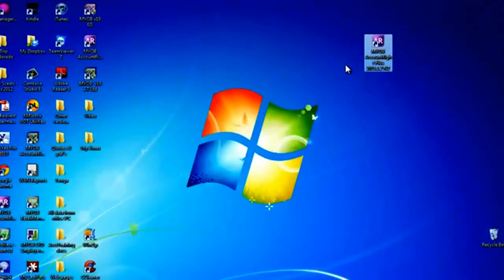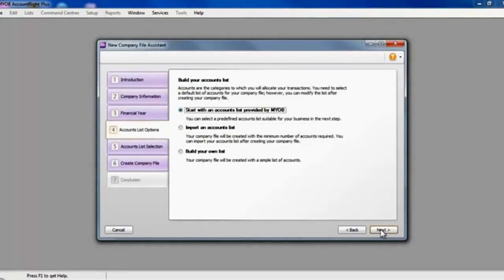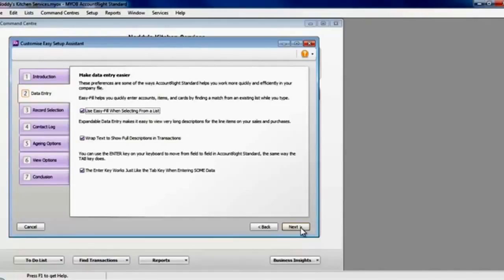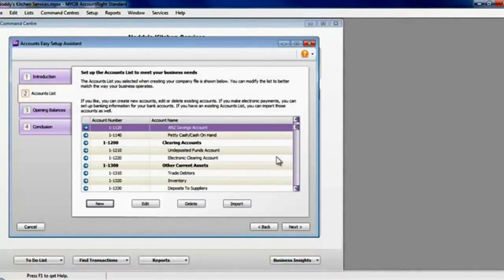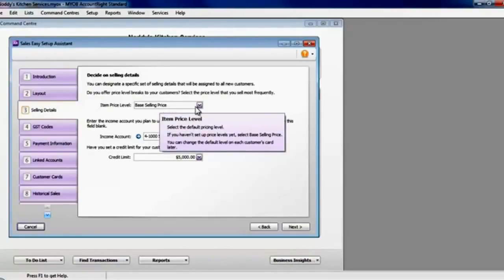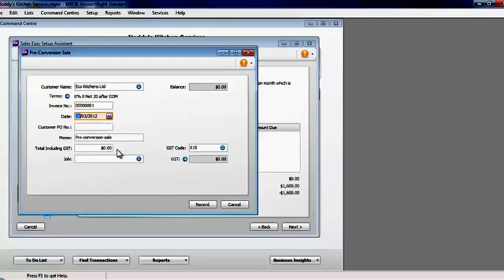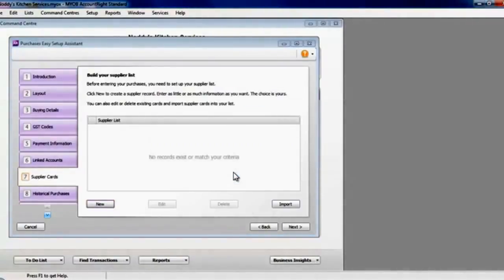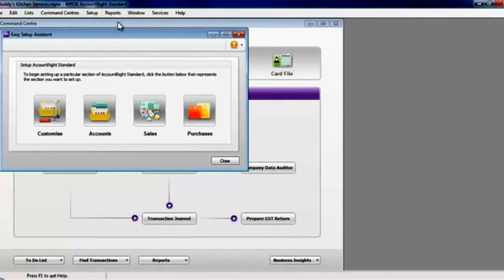Get help with MYOB in Rockhampton MYOB Training & Support Ph 07 4922 6128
Get help with MYOB in Rockhampton

* Are you starting a new business and need MYOB support in Rockhampton to help manage your bookkeeping?
* Do you feel like you’re not getting the most out of your MYOB software?
* Or maybe you’re wanting to reduce your bookkeeping costs by doing more yourself?

Whatever the reason, we can help!

As MYOB certified partners with over 25 years of experience, Business Wise is uniquely positioned to assist with all of your MYOB training needs.

We have literally helped hundreds of small businesses in Rockhampton and surrounding regions, with every MYOB product, and at all levels of skill. Our friendly staff can assist you at our modern air-conditioned office, at your place of business, or even remotely – no matter where you are in the world, if you can get internet access, we can help!

What makes us different to other bookkeepers is that we don’t just step you through generic training and meaningless data that may not be relevant to you. We work with you to understand your specific needs, and then show you how to best use your version of MYOB, with your actual data, in a practical way for your business.

00:00:05  Get help with MYOB in Rockhampton
00:00:40  Bookkeeping Services Rockhampton
00:01:16  Basic Bookkeeping in Rockhampton
00:01:52  Bookkeeping for Small Business
00:02:28  Bookkeeping Software for Small Business